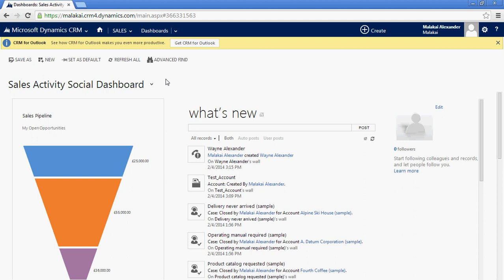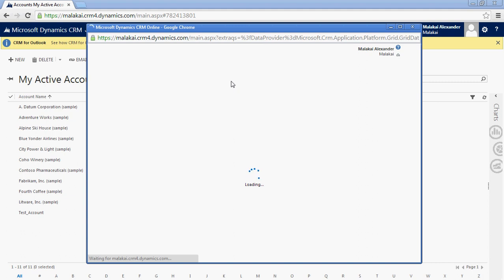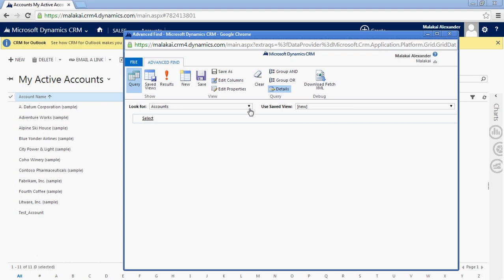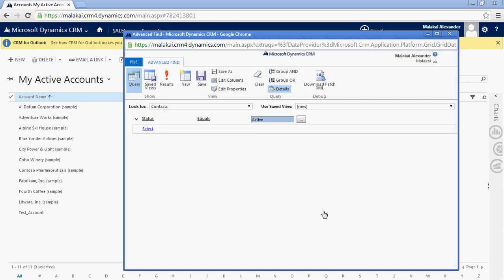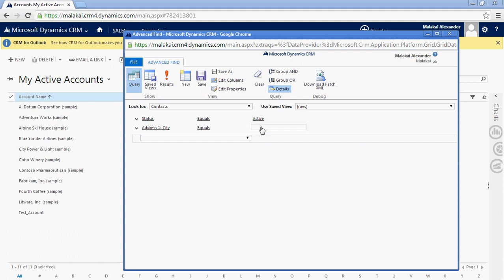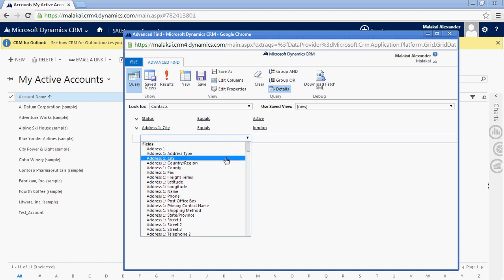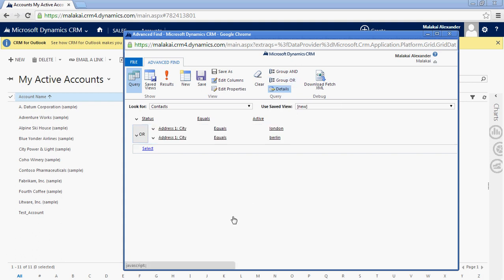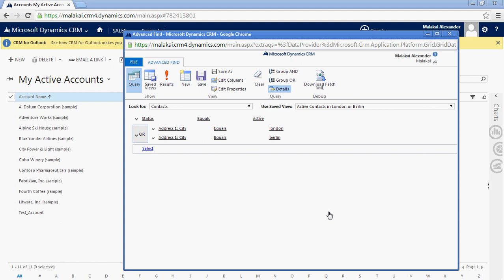Creating Basic Query and Saving Advanced Find